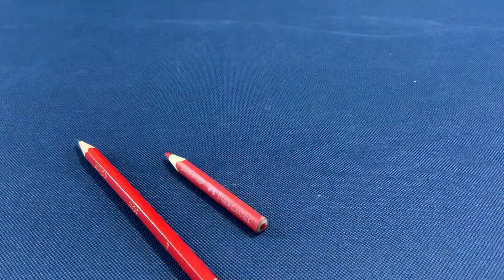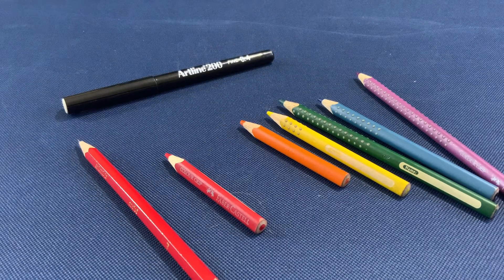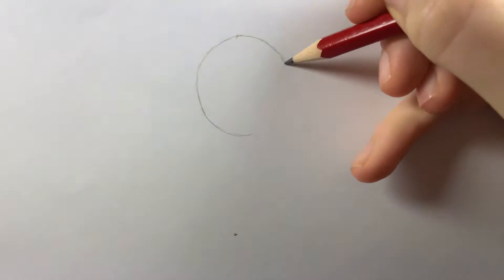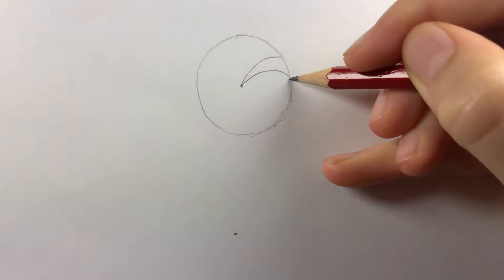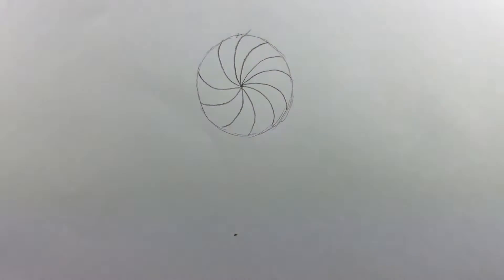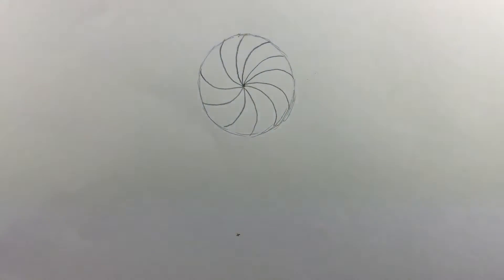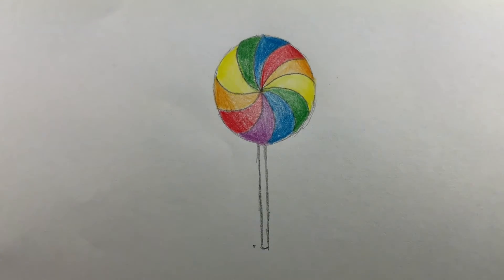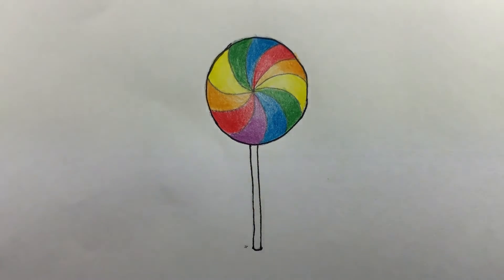How to Draw a Rainbow Lollipop | by AyJay the Pencil Artist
Learn how to draw a simple and easy rainbow lollipop with coloured pencils and an outlining pen. It's quick and fun, plus effective!
0:25 - Sketching the lollipop
1:09 - Colouring in the lollipop